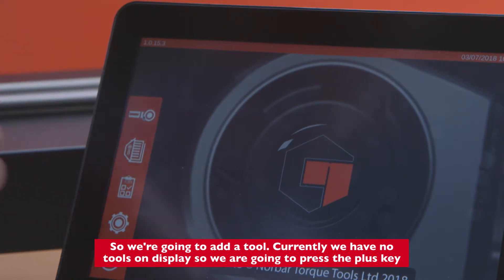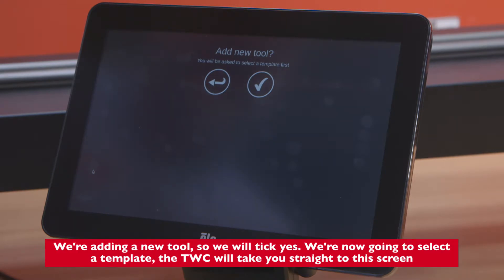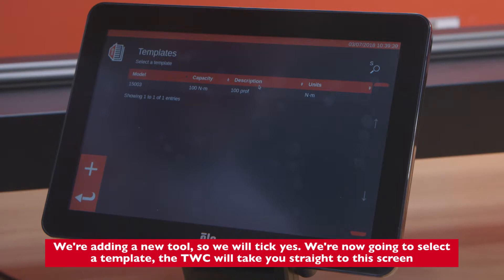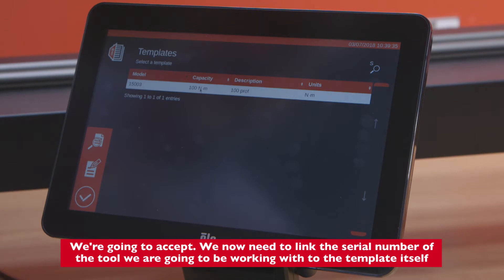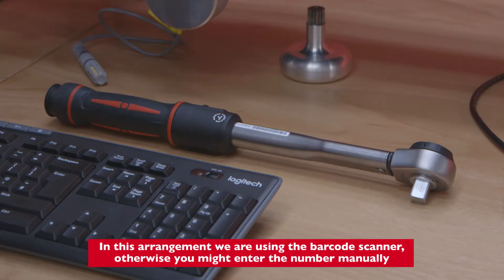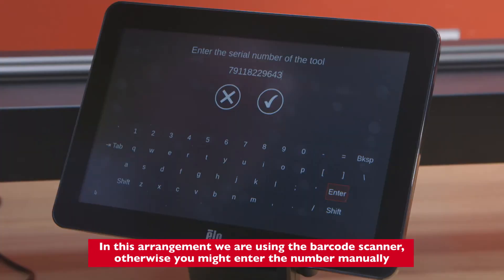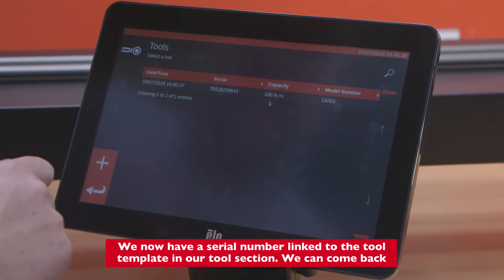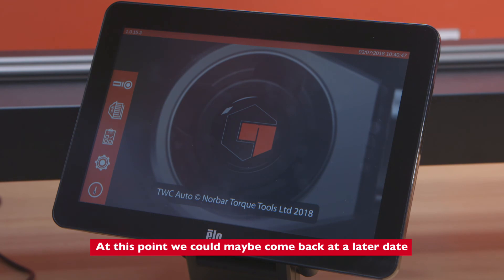2. TWC Auto - Adding a Tool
Video showing how to add a tool on the Norbar Torque Wrench Calibrator (TWC) Auto.